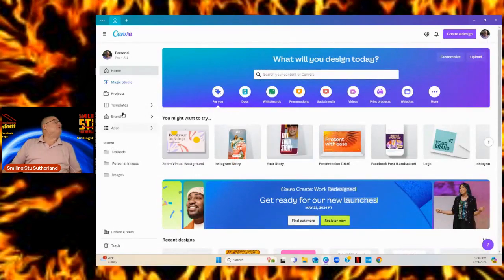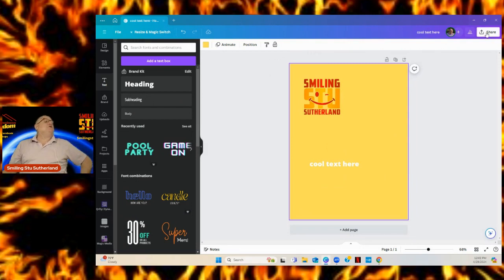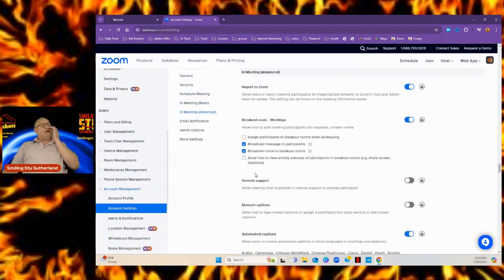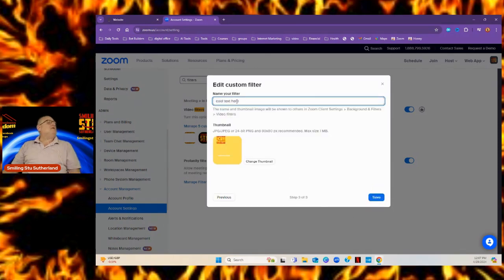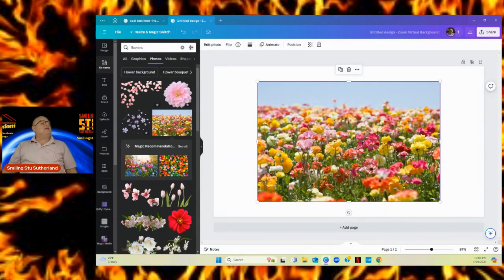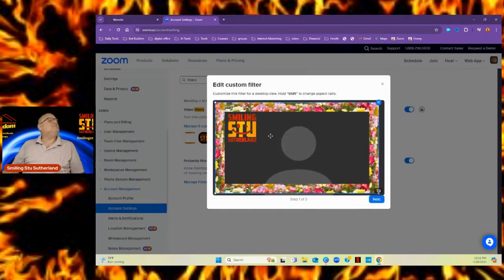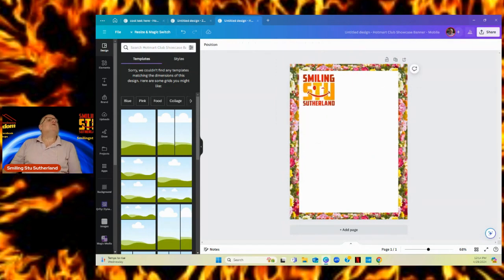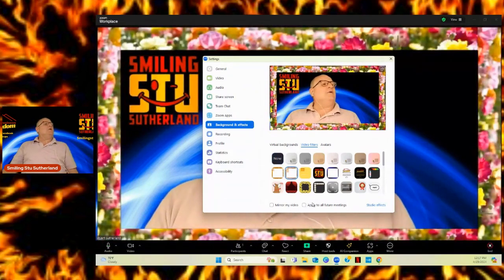How to create a zoom overlay with Canva using zoom filters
Learn how to create fun and engaging Zoom overlays using Canva filters in this tutorial by Smiling Stu Southerland! Discover how to customize your Zoom background with logos, borders, and more to enhance your video calls.